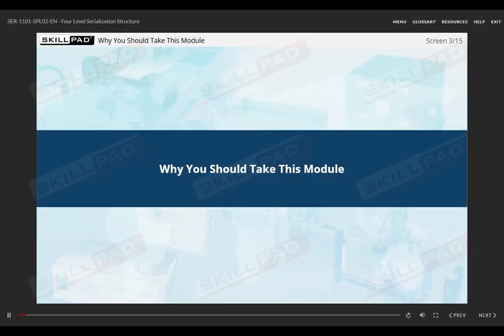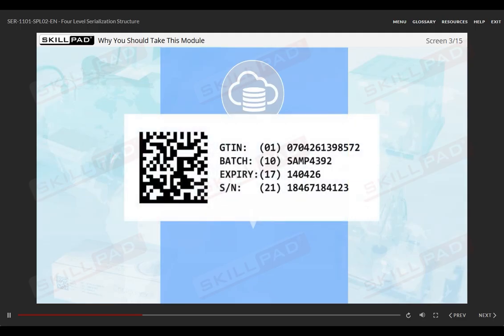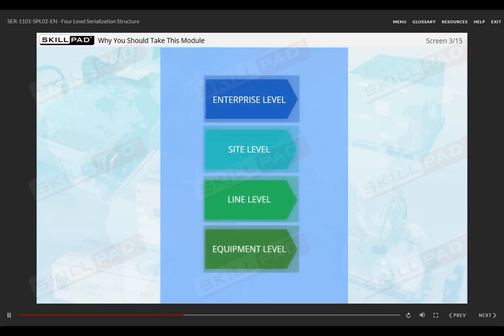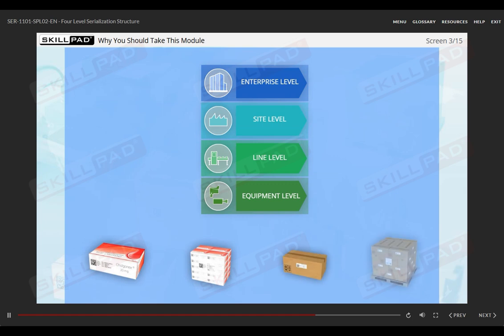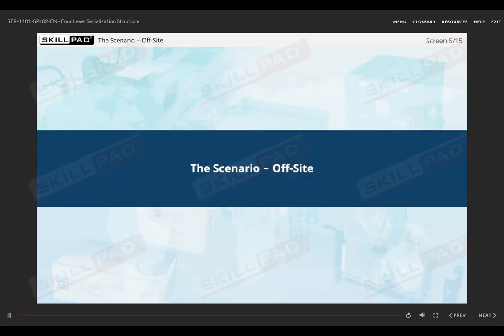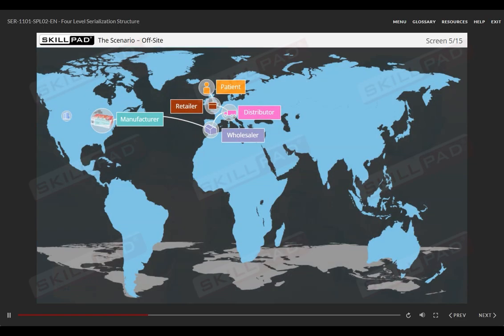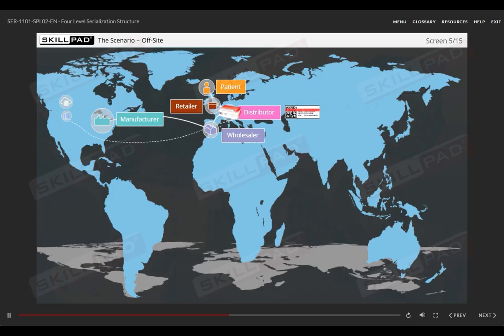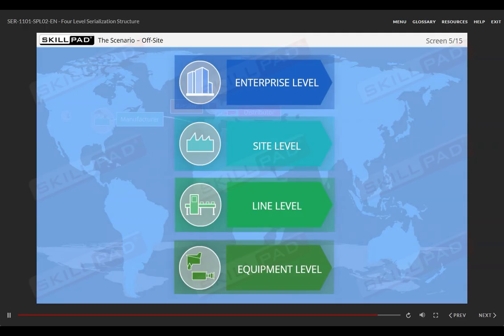Four Level Serialization Structure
Serialization and product tracking are essential tools in combating counterfeit drugs and ensuring patient safety within the pharmaceutical and biologics industries. This module introduces the concepts of serialization and product tracking, focusing on their regulatory framework, implementation strategies, and the technologies used to maintain traceability. It covers the importance of “Track and Trace” and “Authentication,” the role of packaging lines, and the stages involved in rolling out a serialization program. Key challenges, including equipment integration, data integrity, and international standards, are also addressed to help users navigate the complexities of implementing these systems.